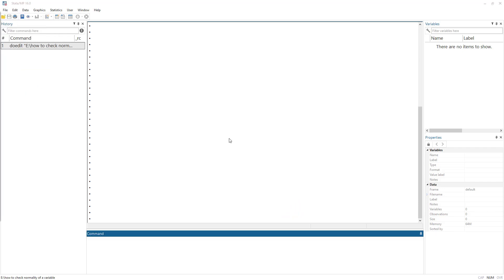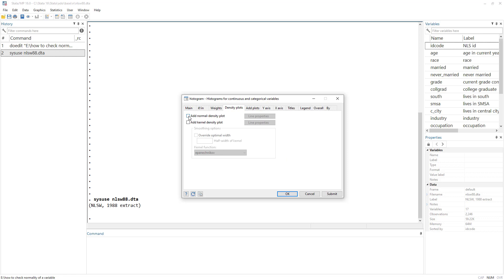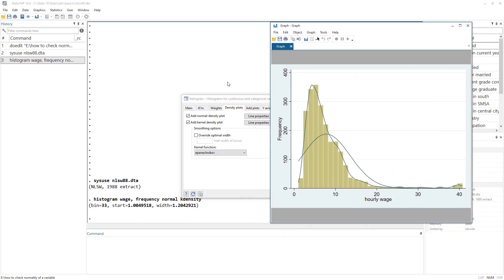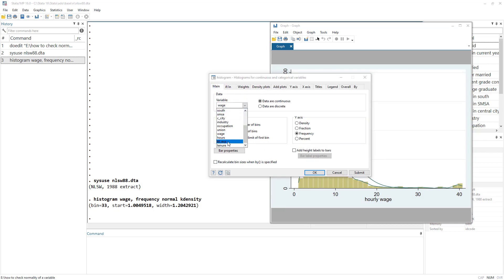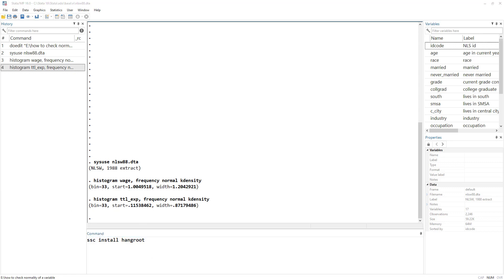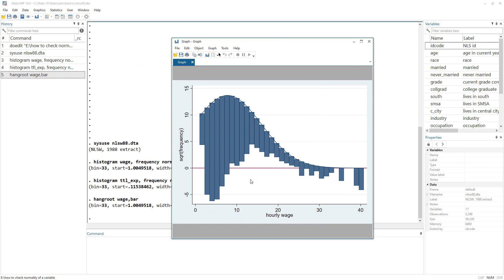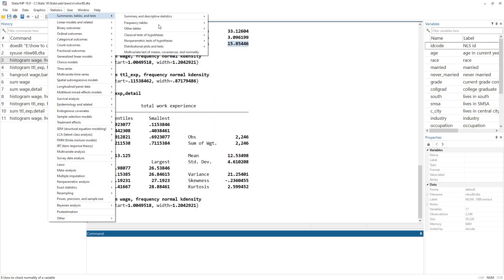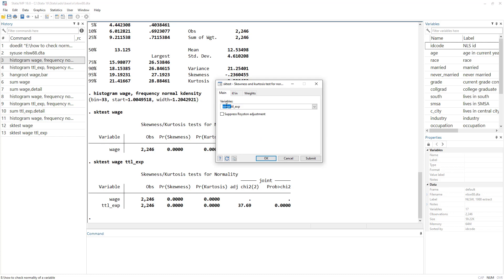How to check normality of a variable | Stata Tutorial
The aim of this video is to explain how to graphically look at the distribution of a variable and how to check whether the variable is normally distributed or not. We also discuss skewness and kurtosis in stata and how to interpret the values. finally we explore the statistical test of normality in stata.

00:00 Introduction to video
1:40 Histogram for normality
4:00 Hangroot
7:20 Skewness and Kurtosis
11:07 Test of normality

Introduction to Econometrics by Jeffrey M. Wooldridge

Econometric Analysis by William H. Greene

Basic Econometrics by Damodar Gujarati and Dawn Porter

A Guide to Econometrics by Peter Kennedy